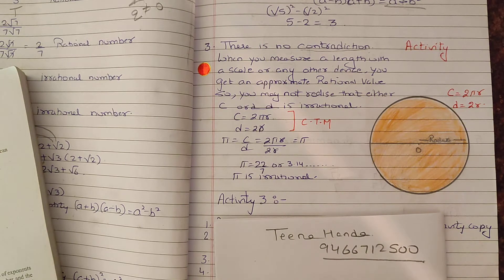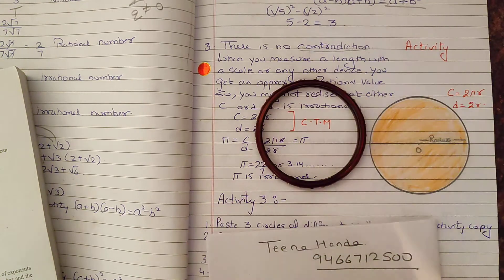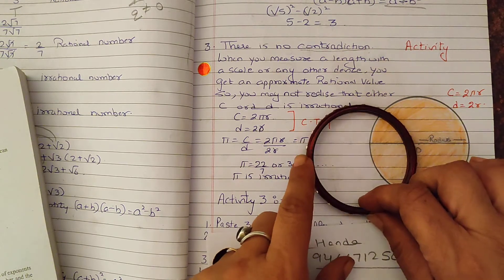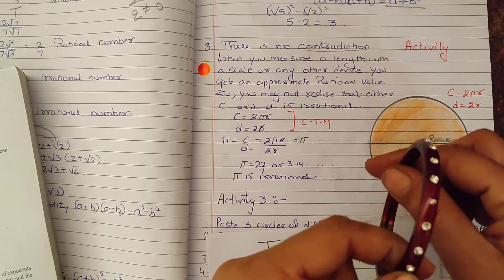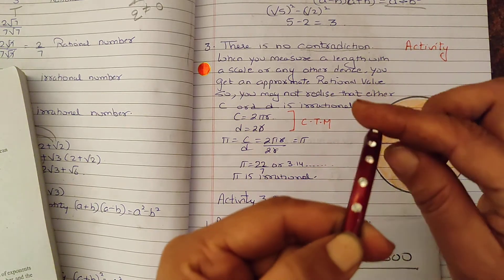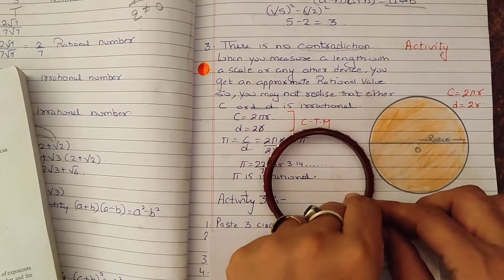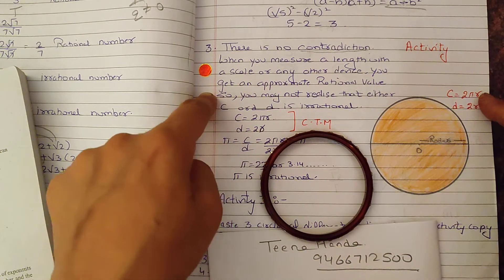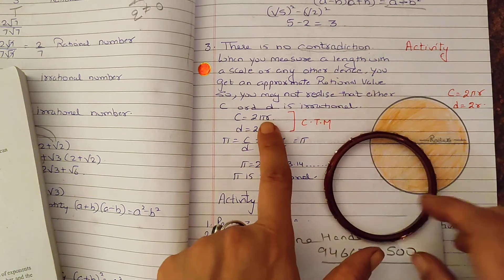Class lX, unit -1 Real numbers Ex 1.5(3sum) Activity based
Very interesting Activity on 🥧  number Pie
Do it and enjoy😊😊😊, check it's irrationality